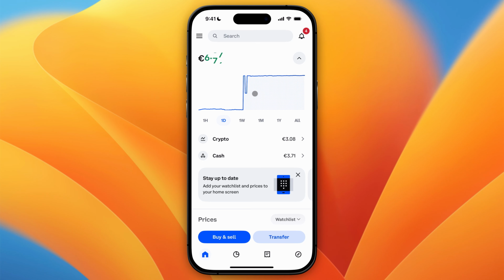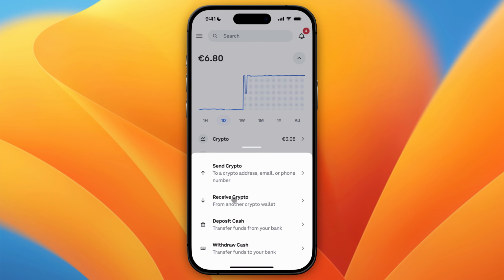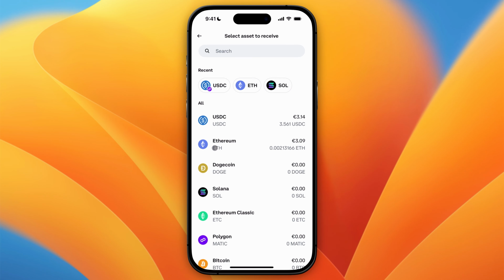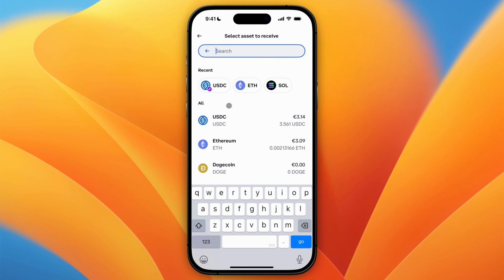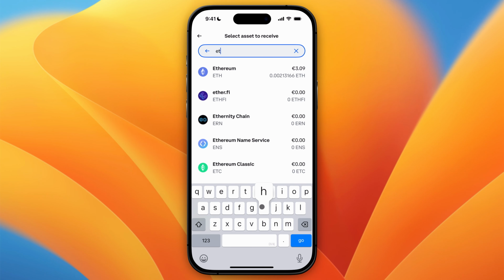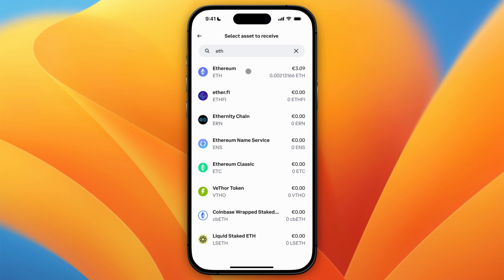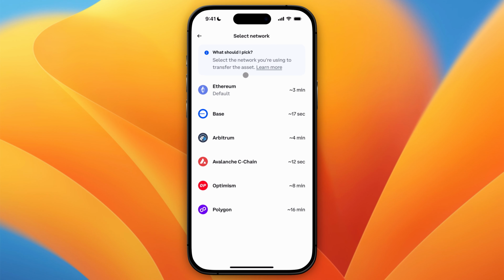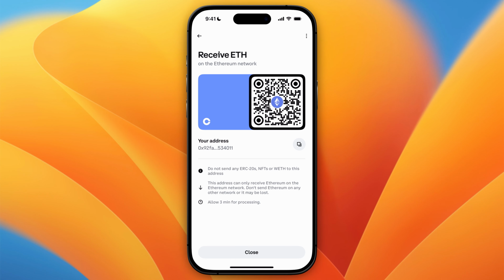How to Find ETH Address on Coinbase (2025)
In this video, I'll show you How to Find ETH Address on Coinbase.
In this tutorial, we’ll guide you through the steps to locate your Ethereum (ETH) address within the Coinbase platform. Whether you’re receiving ETH from another wallet or exchange, this video will help you find your deposit address quickly and securely. 🚀🔔